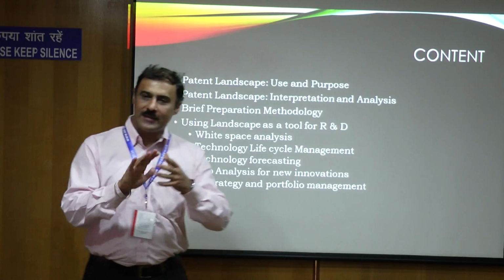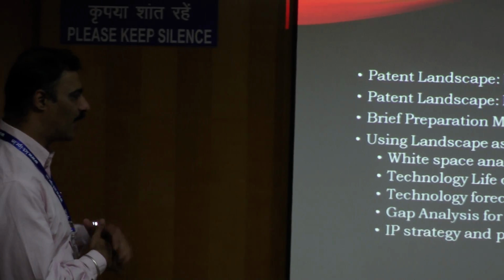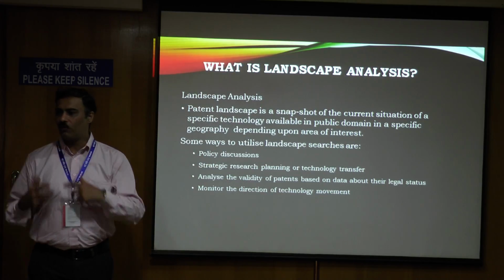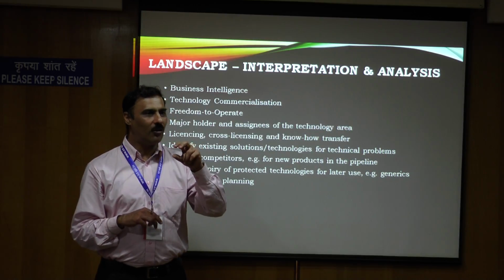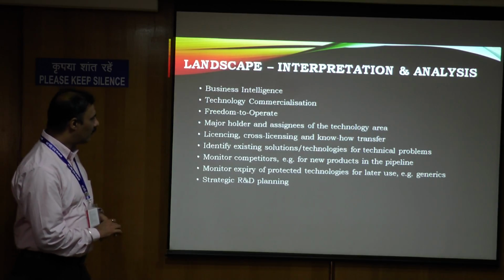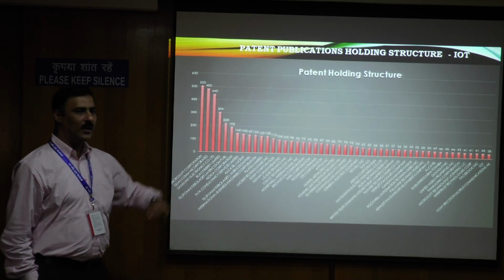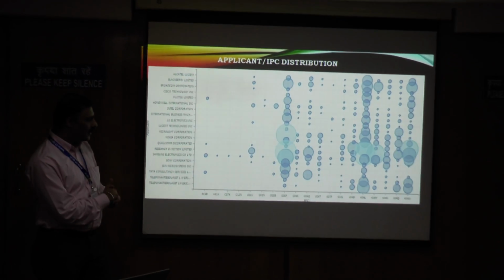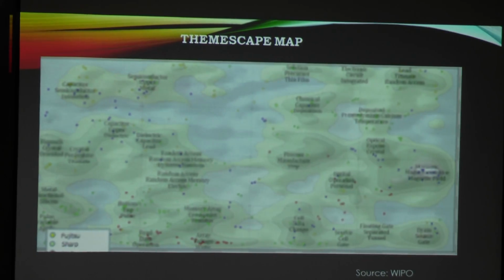IPR Conference Delhi Part4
The objective of the Seminar on "Patent Search and Patent Information for Informed Business Decisions” organised by Centre for Development of Advanced Computing (C-DAC), a premier r&d organisation under the patronage of Ministry of Electronics & Information Technology (MeitY), Government of India, is to create an expertise in prior art search in ICT technologies and Computer Related Inventions (CRI).